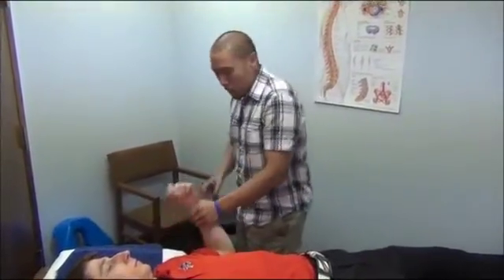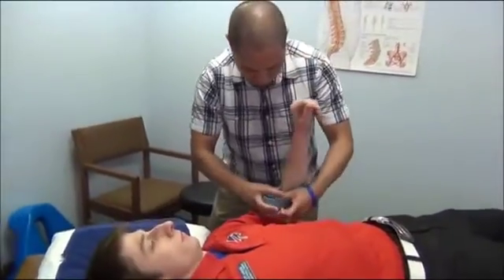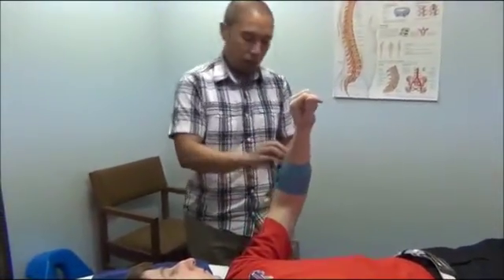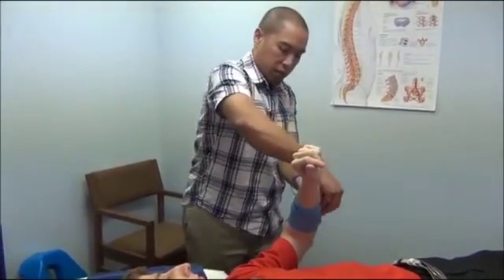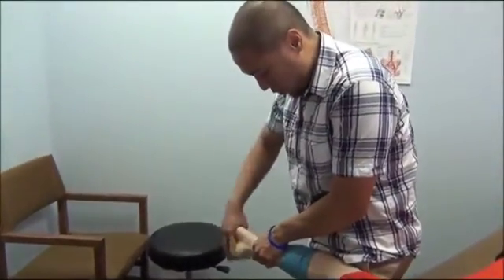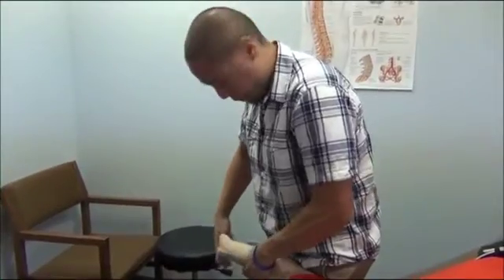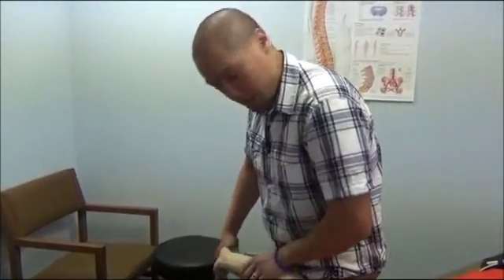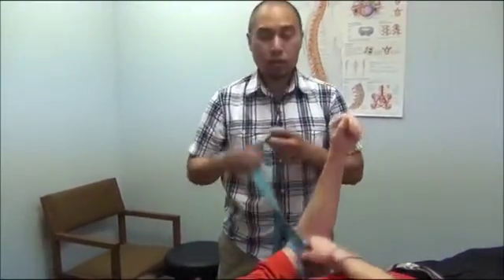EDGE Mobility Band - Median Neurodynamics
An example of using the EDGE Mobility Band to improve median neurodynamic mobility